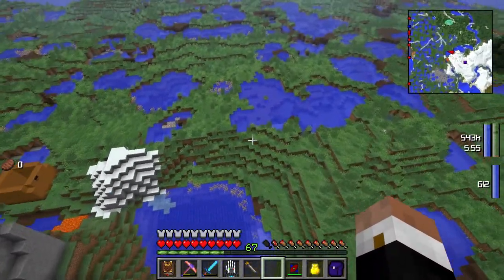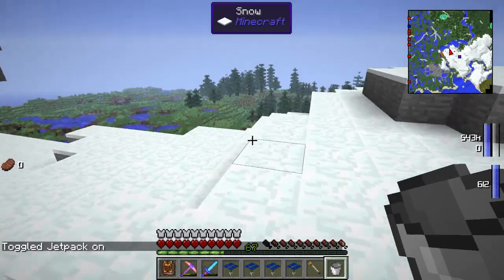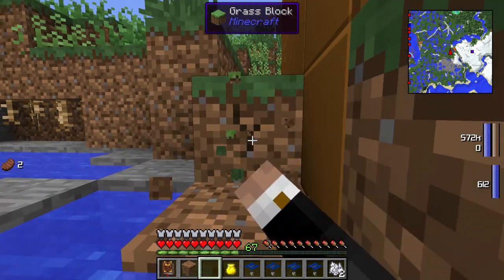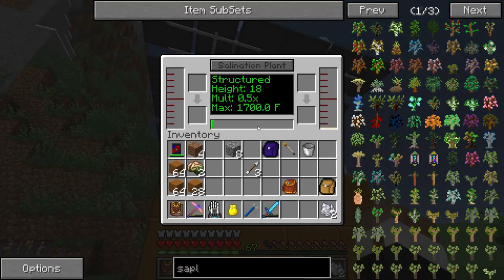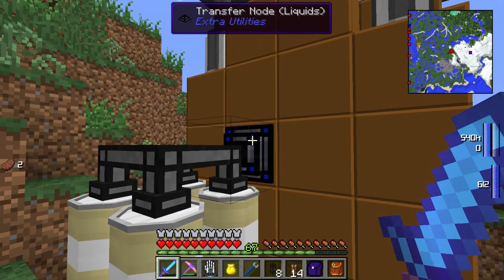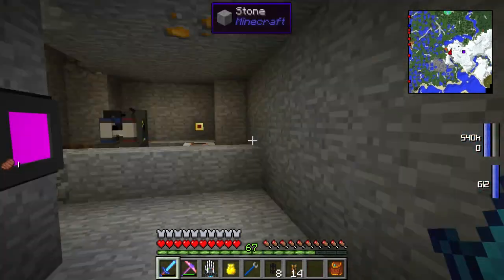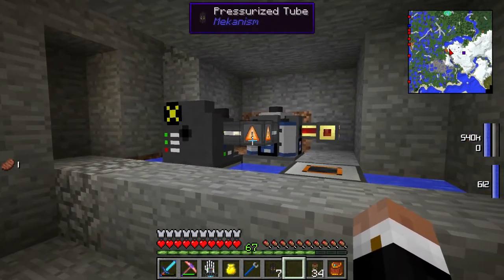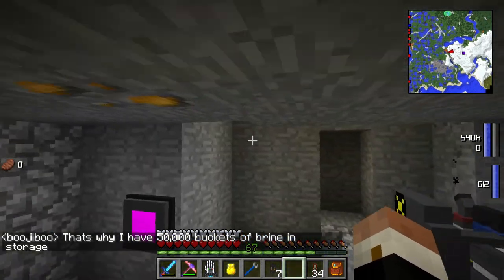MineCraft | CrackPack | E24 | Begin 5x Ores and Infinite Power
Crack Pack is a crazy modpack for MineCraft, with things from computerized technologies, to magical spells, and mobs that are...well, enhanced.  Wanna see how I fare?

In this episode, (spoilers obviously) we take our first steps towards ore quintupling (5x) with Mekanism machines.  The first step is to make the salination plant, which receives water and produces brine.  We will be using that brine in our process to quintuple our ore production, but for new we're just setting up that bit.

In this episode we also setup a power supply system that Boo showed us, which uses an electrolytic separator to split regular old water into hydrogen and oxygen, and use the hydrogen in a hydrogen generator.  We set up the basic system today and next episode we will have a much more robust system, which should power the ore quintuple system sufficiently.